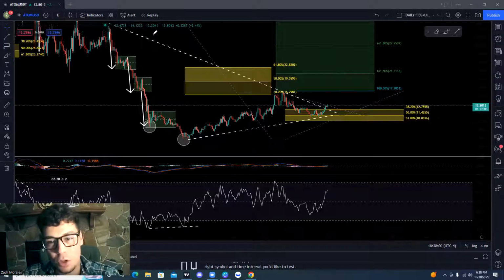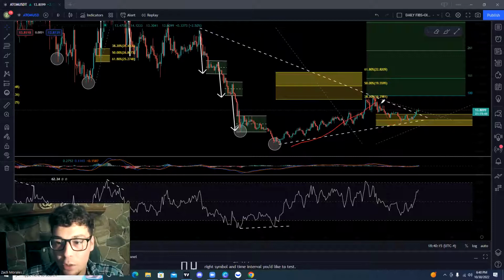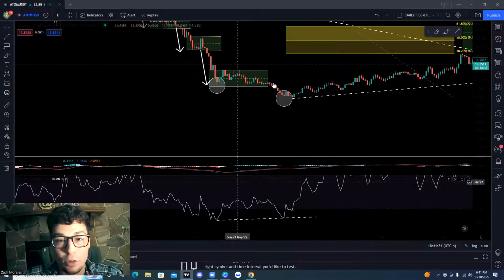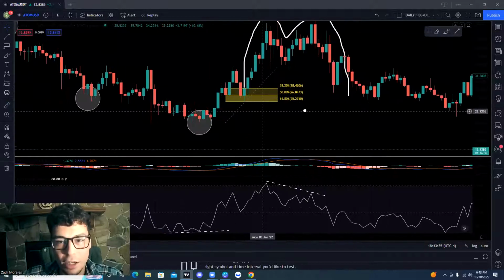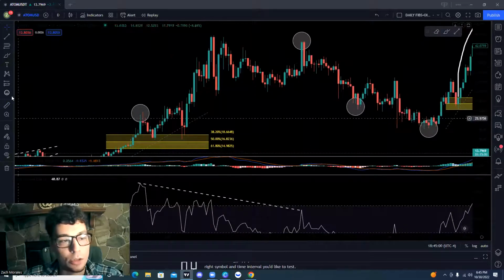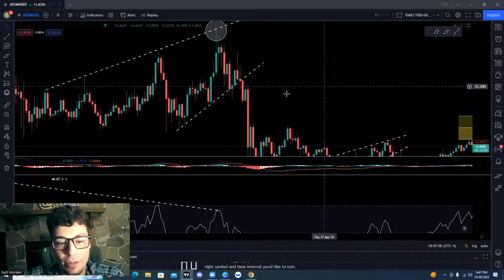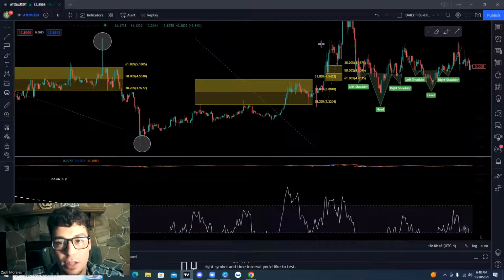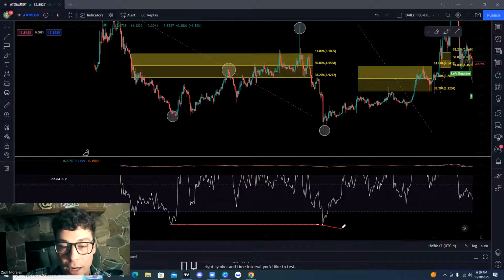🚨 Cosmos (ATOM) Crypto Coin - DON'T BE FOOLED 🚨 *Why it FELL 50%*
How does the cryptocurrency perform to other altcoins? Is ATOM a good investment? Should you buy the ATOM coin?